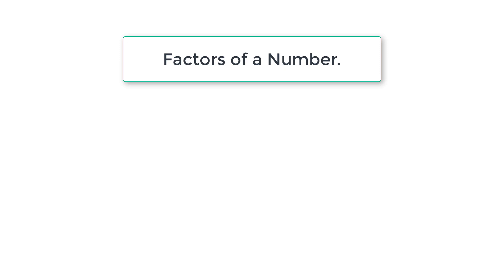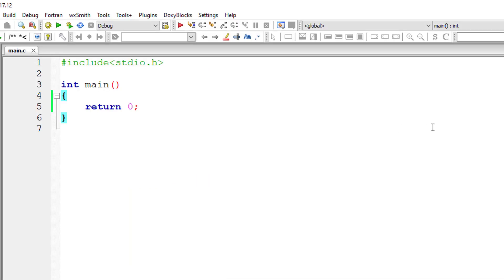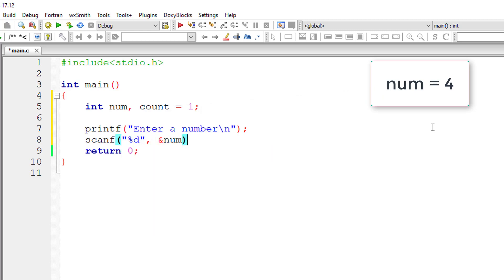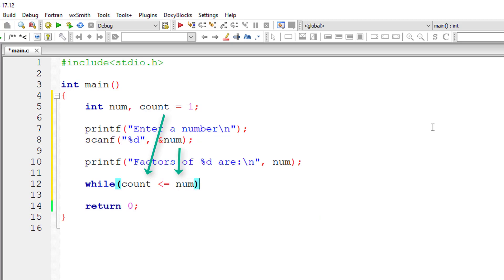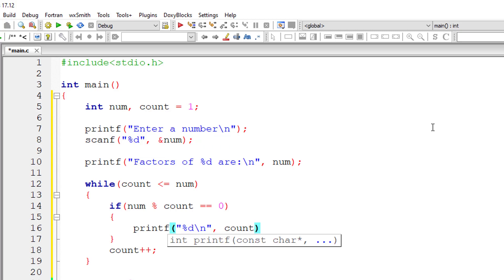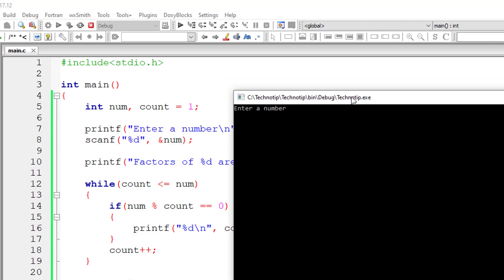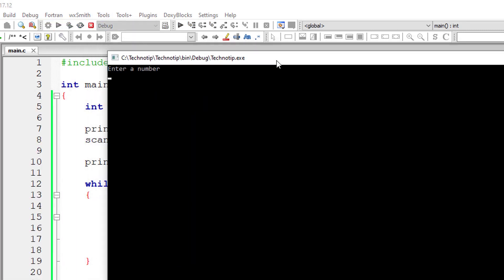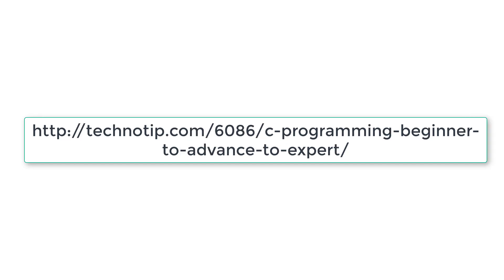C Program to Find Factors of a Number using While Loop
Write a C program to display Factors of user entered number. All the numbers which perfectly divide a given number are called as Factors of that number.

For Example, if user enters integer number 500. All the numbers which perfectly divide the number 500 are called Factors of number 500.